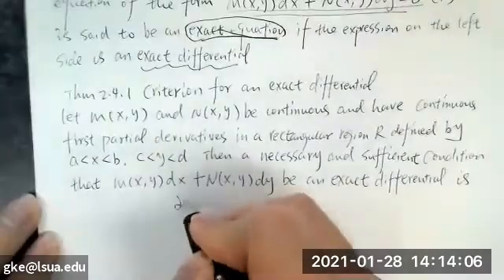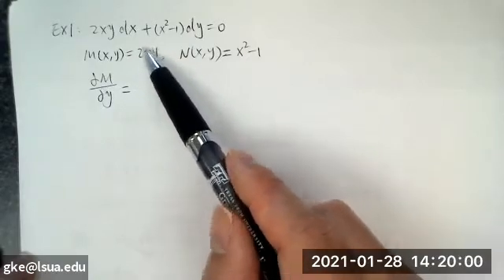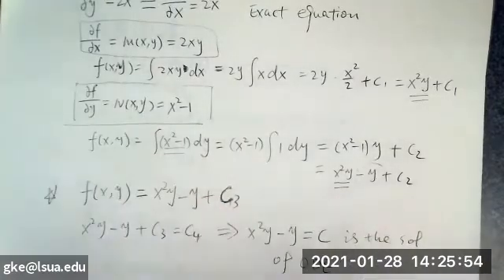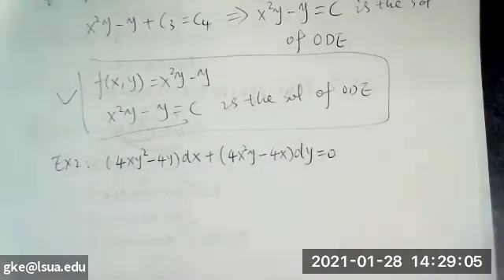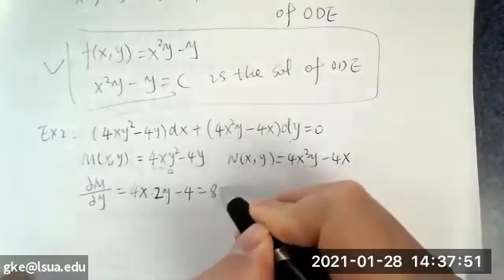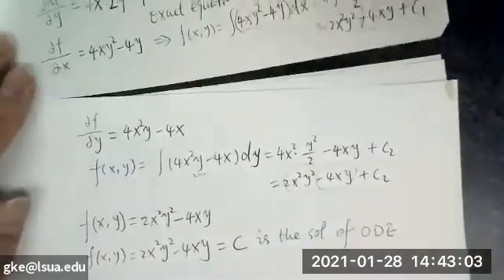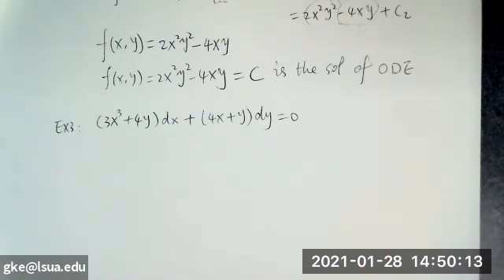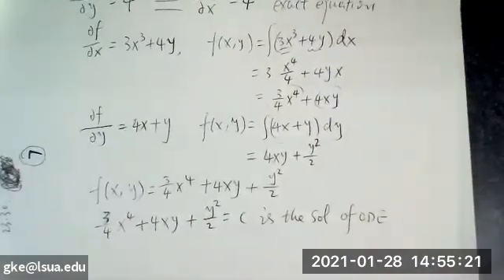Differential Equations Class 2-3: Exact Equations